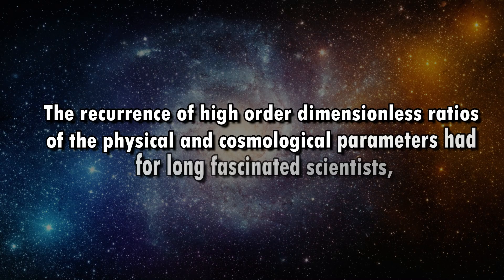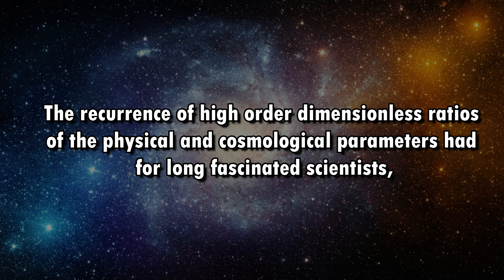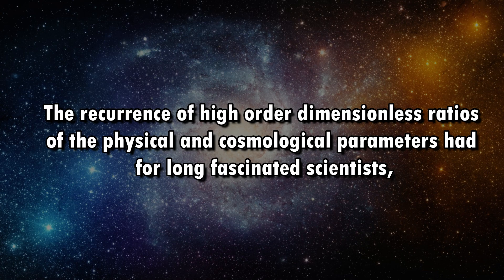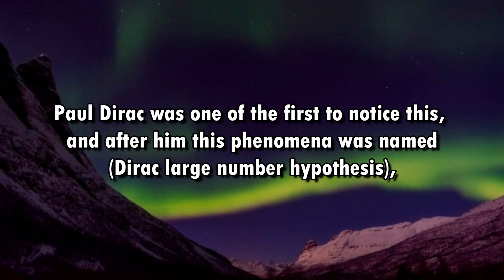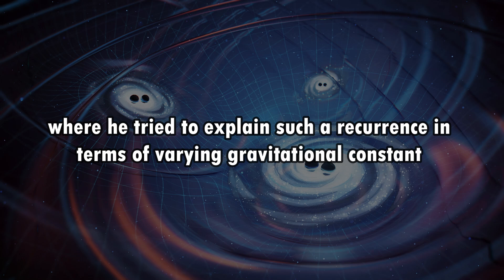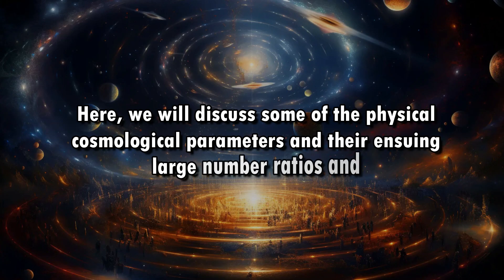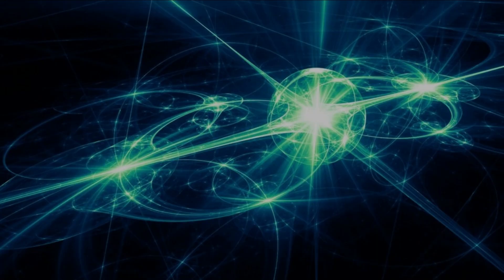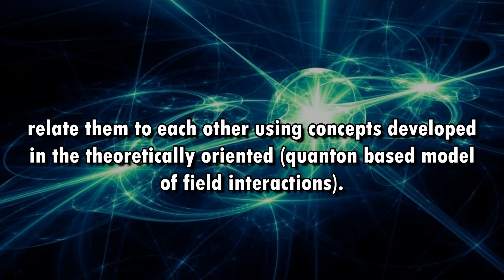Symmetries in the Universe, a Quanton Origin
Uniformity and homogeneity of space fabric, large number hypothesis, energy degree of freedom.